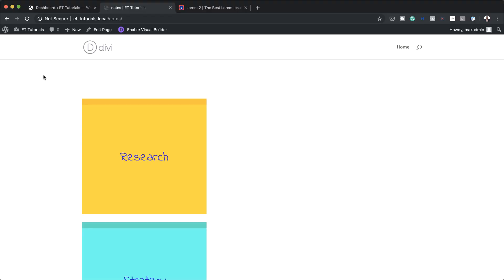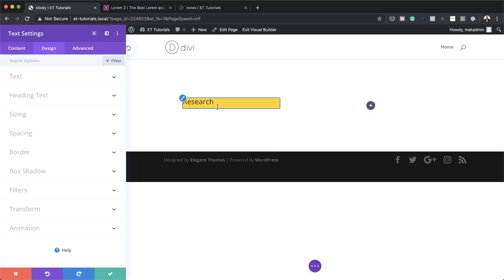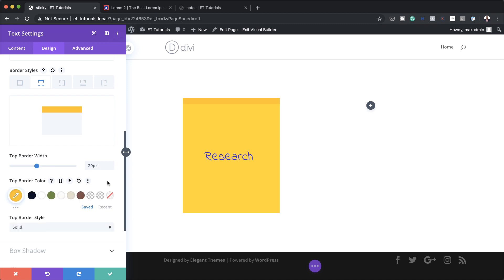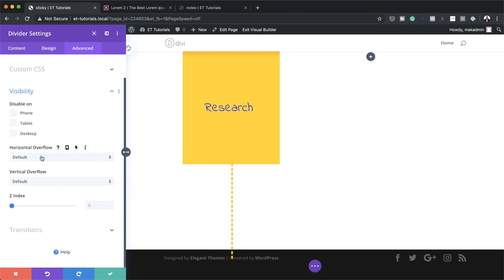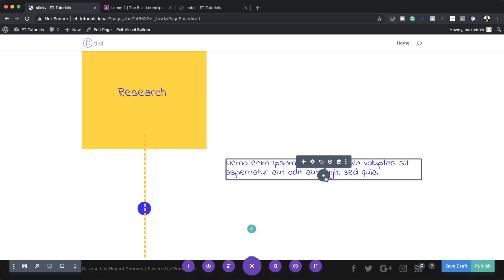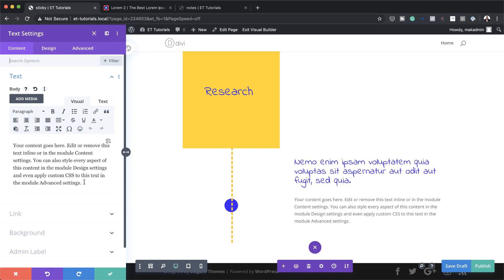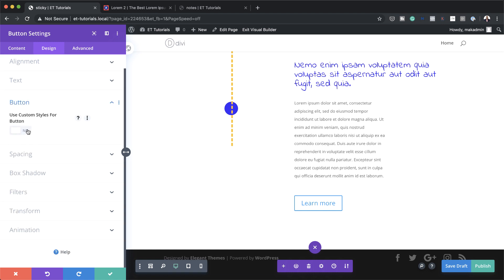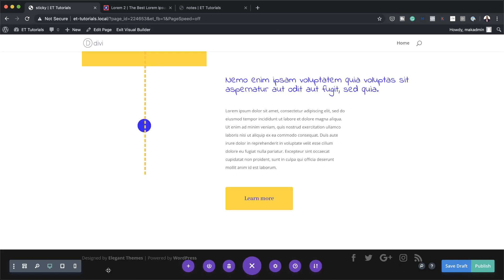Creating “Sticky Notes” with Expandable Content with Divi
With Divi’s built-in options there are plenty of ways to feature services and/or process steps on your website.

To help you get inspired, we’re going to show you how to create sticky notes with expandable content using Divi’s built-in options only. This is a fun way to share additional content as soon as the visitor triggers interaction. You can use this design for any website you’re working on and you’ll be able to download the JSON file for free as well!